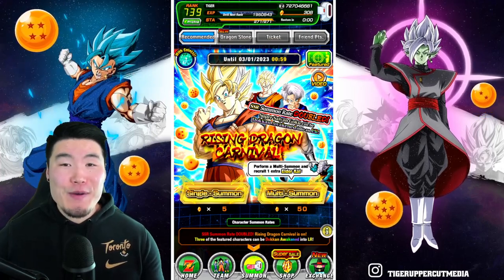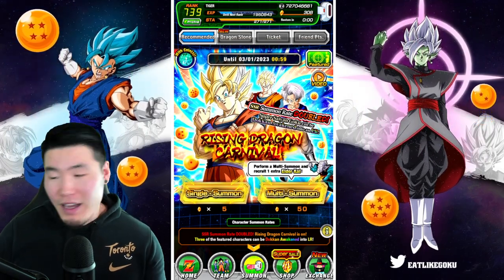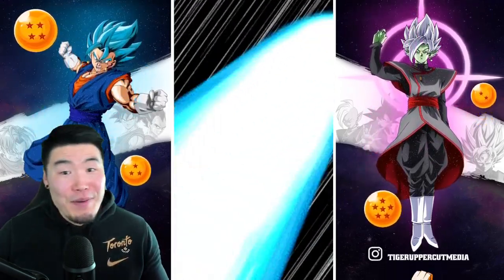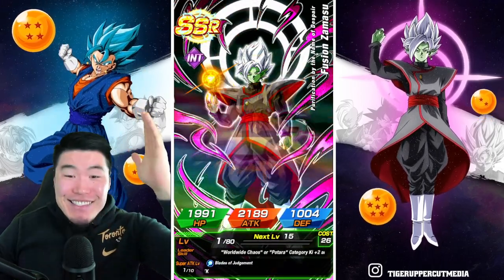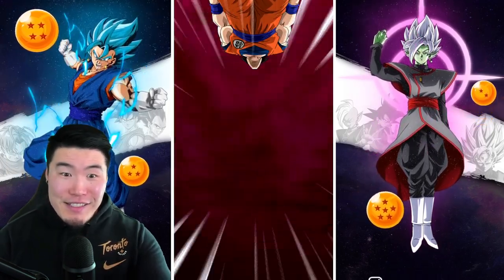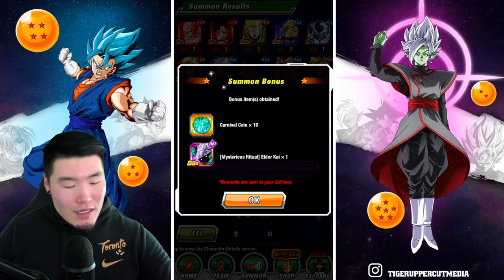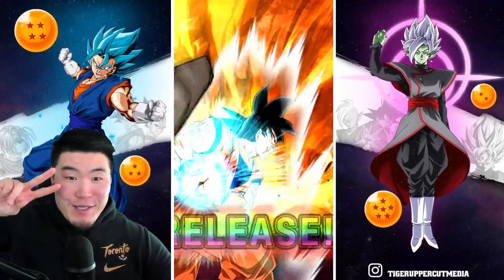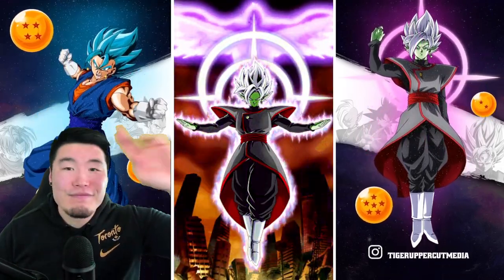THANKS FOR THE BIRTHDAY PRESENT, BANDAI! Carnival LR Z-Fighters Summons! (DBZ Dokkan Battle)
Dokkan is being exceptionally nice to me today... I'm scared.